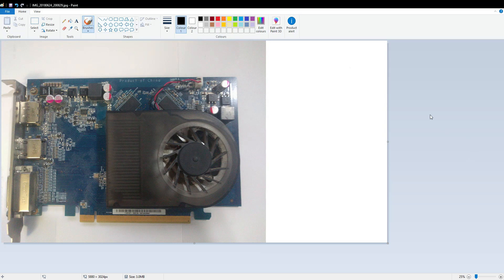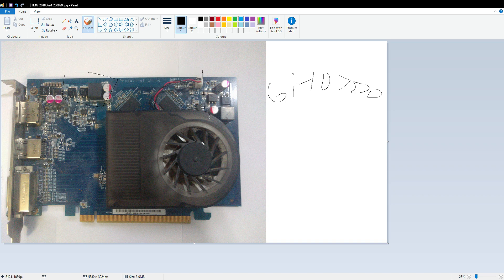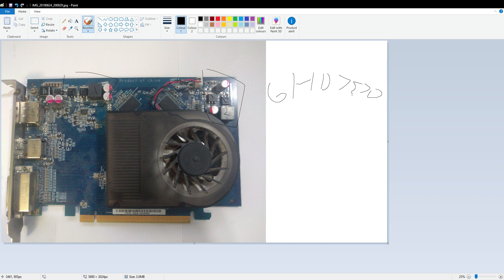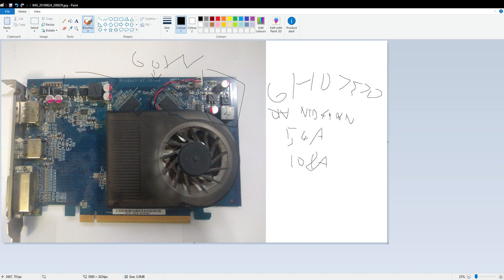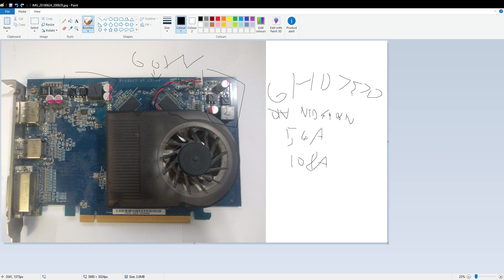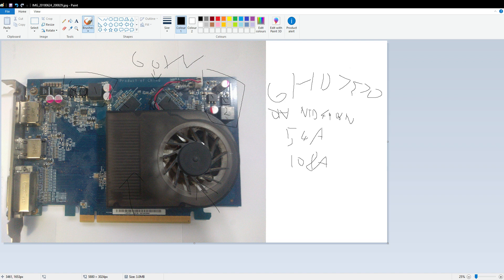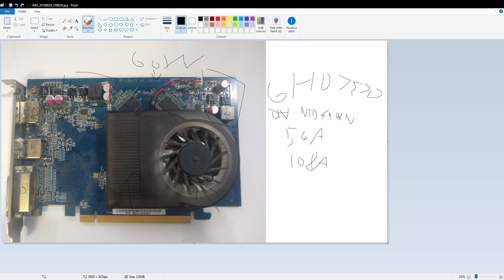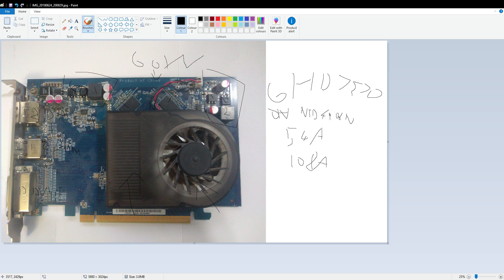PCB Breakdown and basic overview: HP HD 7570 | Actually Running at Stock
BreakZoid explains the internals of one of his favourite cards of all time: The AMD HD 7570 OEM edition. Including it's perfectly adequate VRM design, capable display outputs and satisfactory frame buffer.

(Yes this is a Buildzoid Parody video - go check out his channel for actually useful stuff if you somehow made it here from somewhere else)